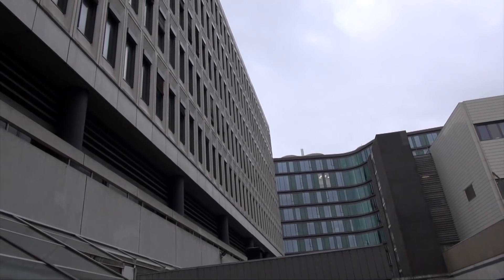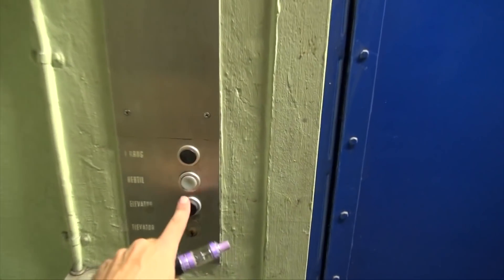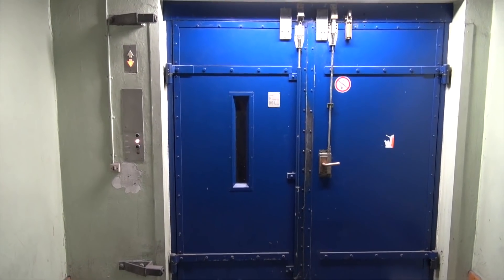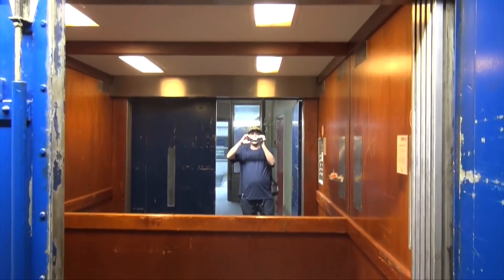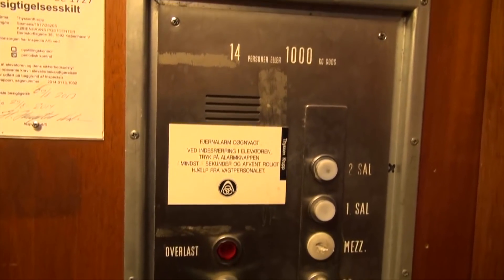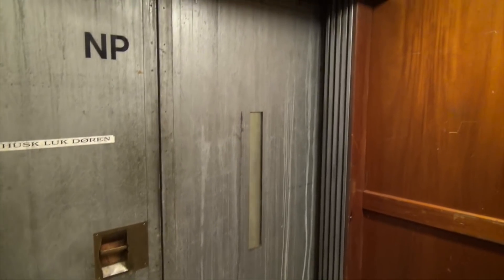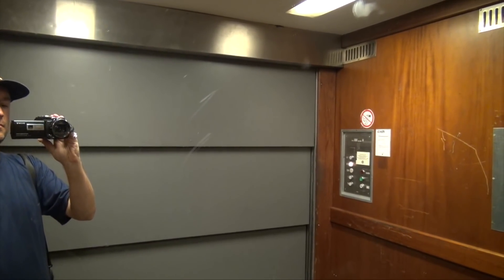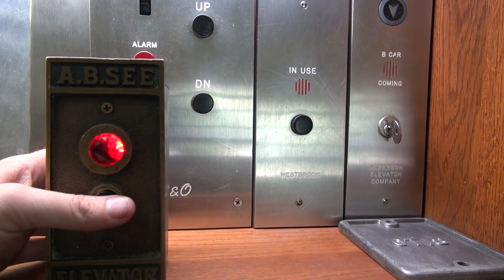Epic Siemens elevator at the abandoned post office with a 4 speed door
(6-7-2017) Another epic elevator in this abandoned post office!!  I love the 4 speed door although it would have been better to see it before the door was installed.